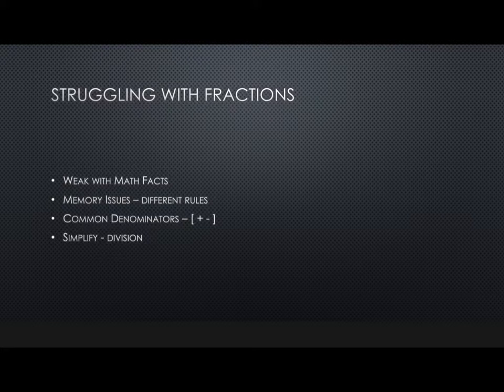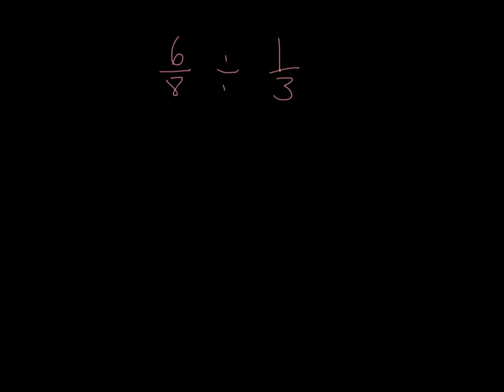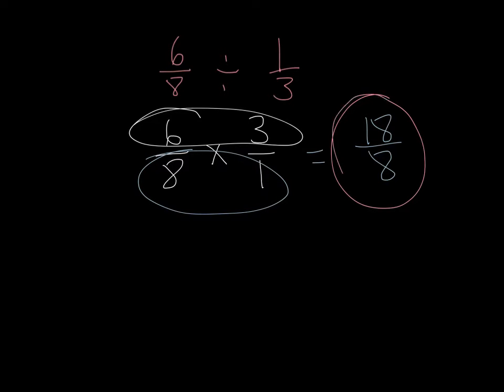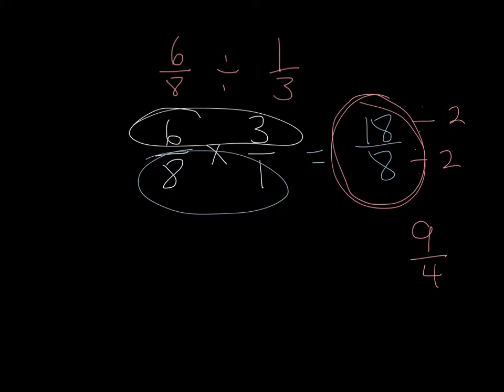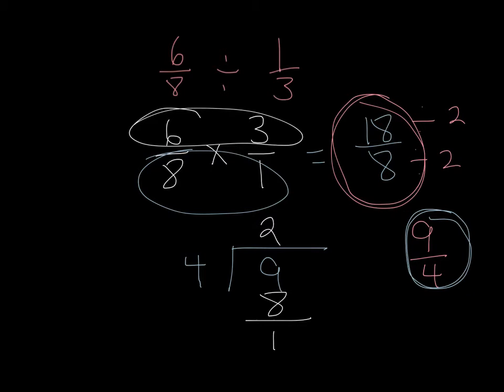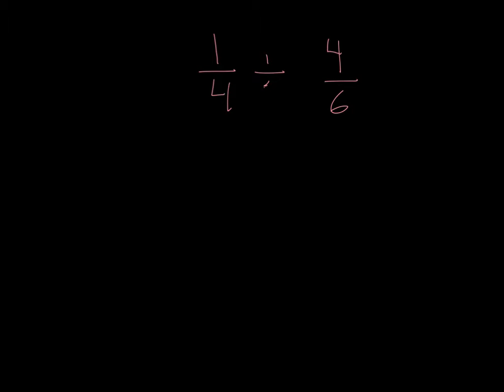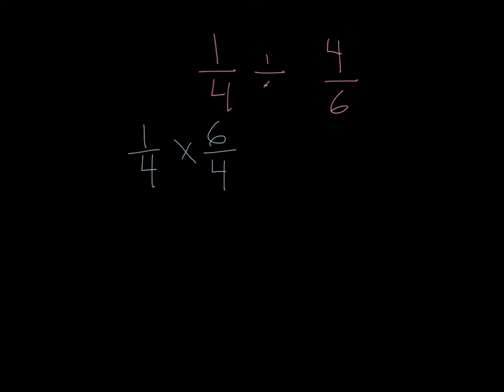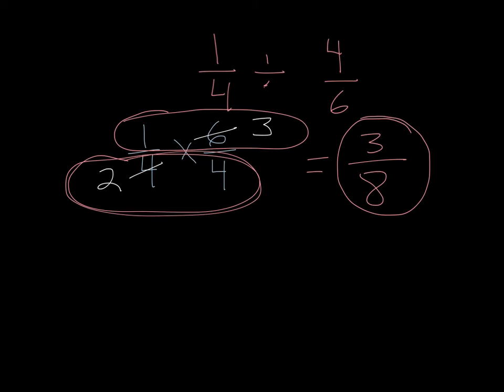Burns Dividing Fractions